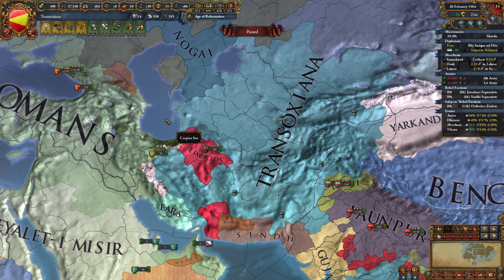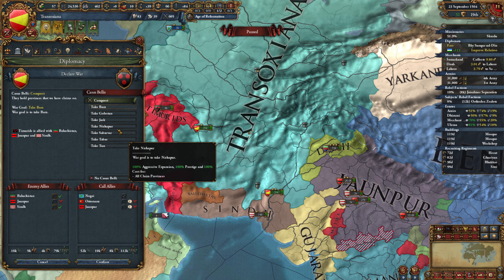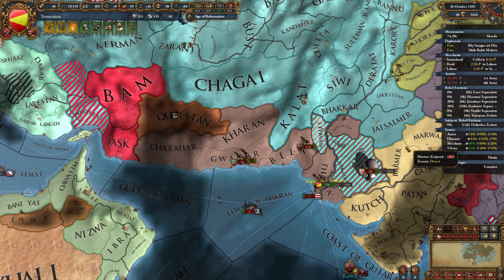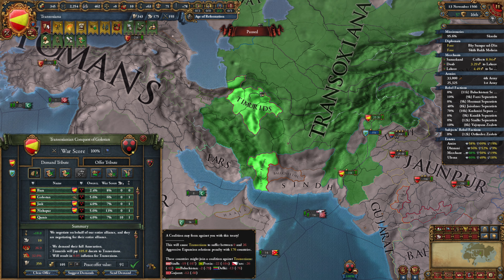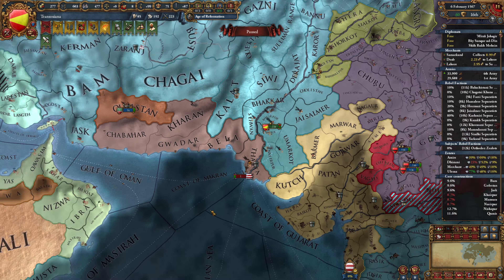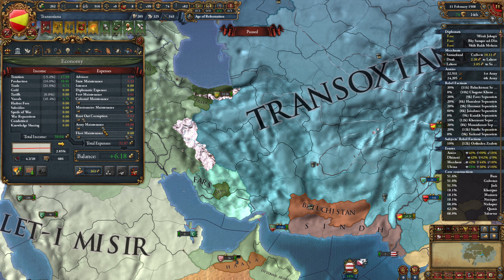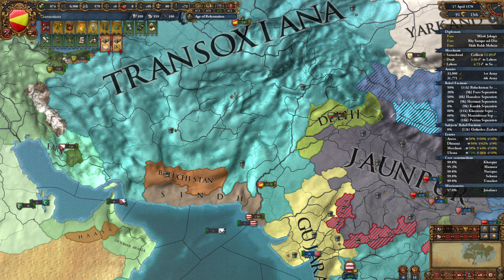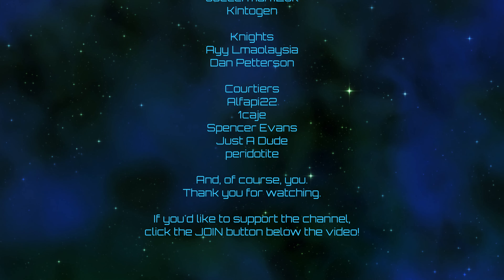Europa Universalis IV | Carpetanian Revenge | Episode 18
Idea for this series came from HethrJarrod (DarkHorse) on the Discord.  I forgot to mention it in the video, but thanks!  Time for some real, actual Carpetanians!  They're definitely Carpetainian...